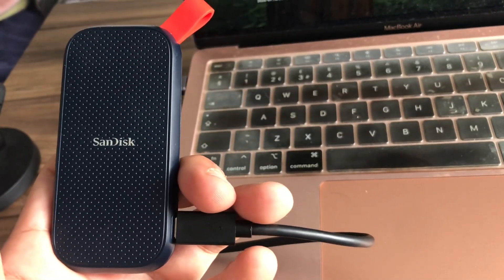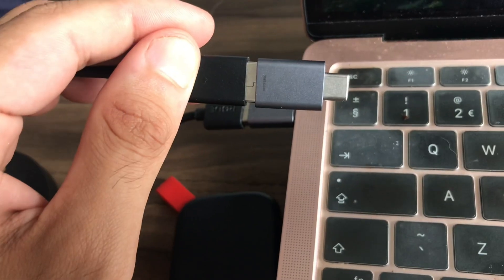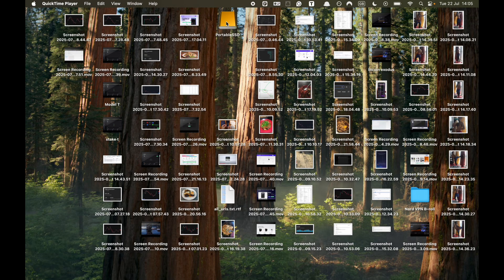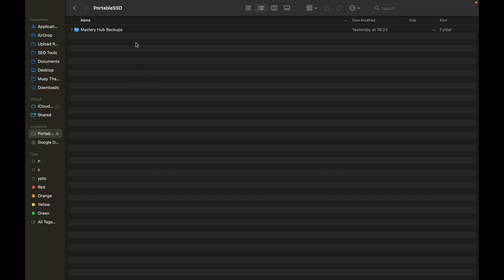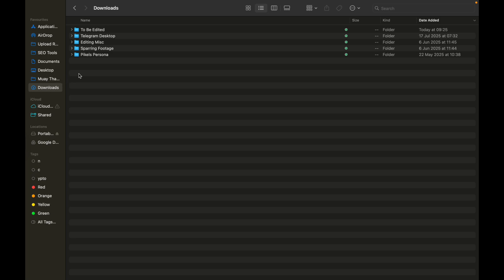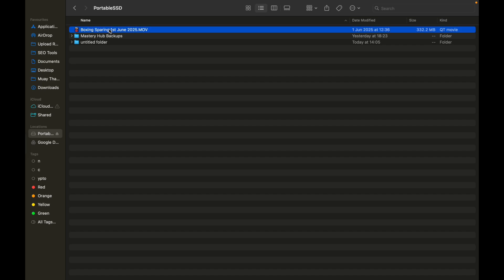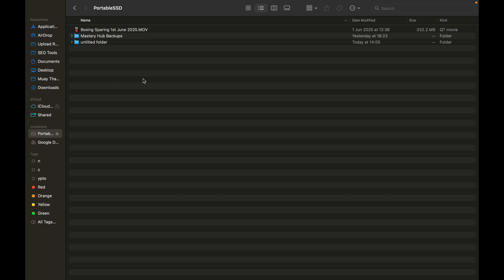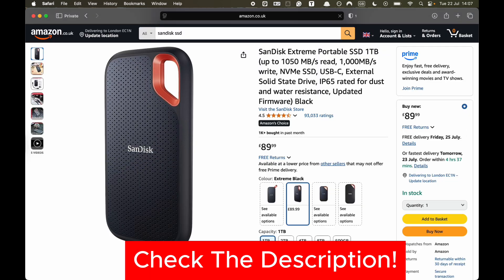How To Use Sandisk Extreme Portable SSD On Mac Step By Step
In this video I explain How To Use Sandisk Extreme Portable SSD On Mac Step By Step